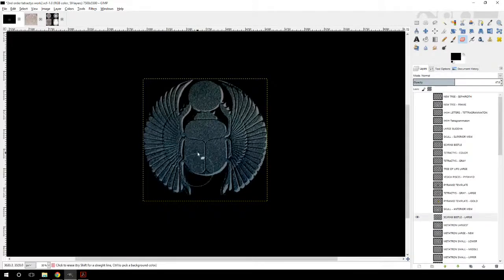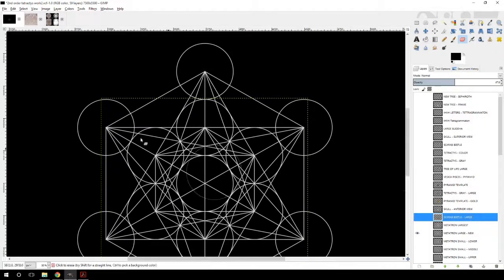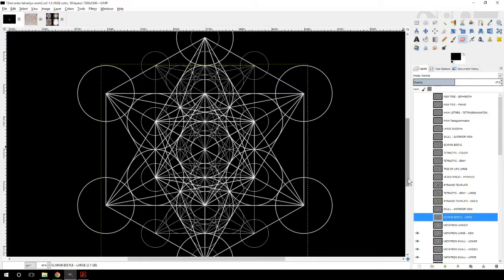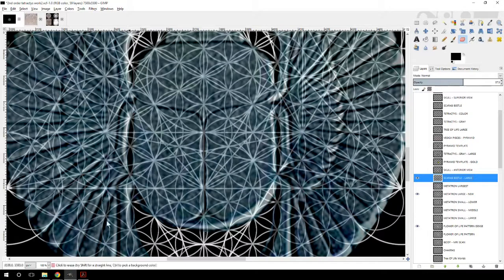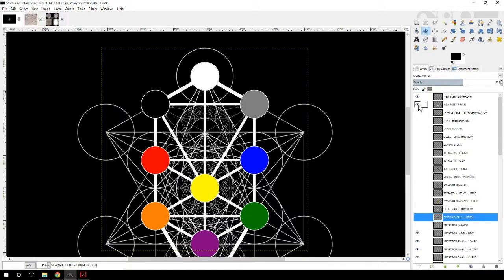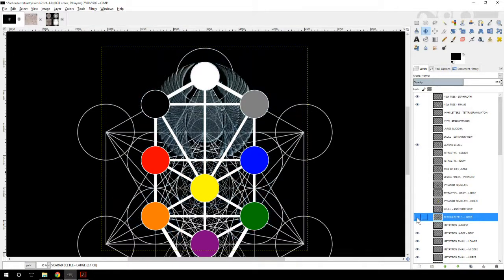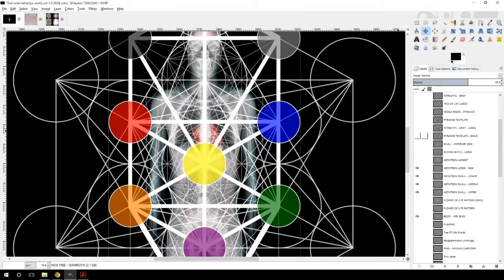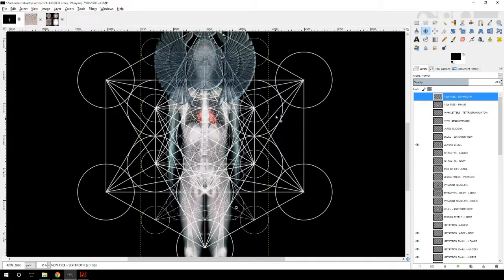Danny Wilten Geometric Qabalah Geometry Of The Scarab Beetle 2 2